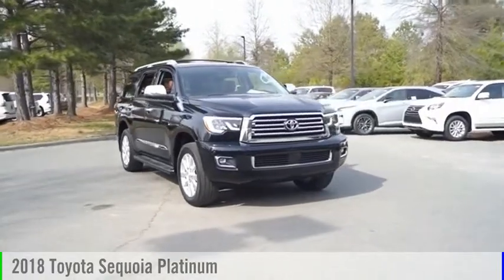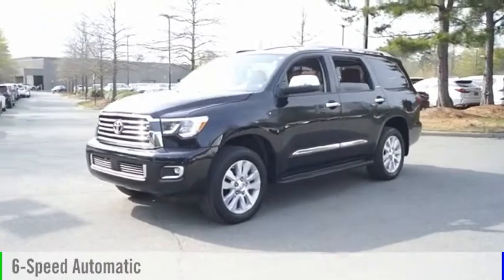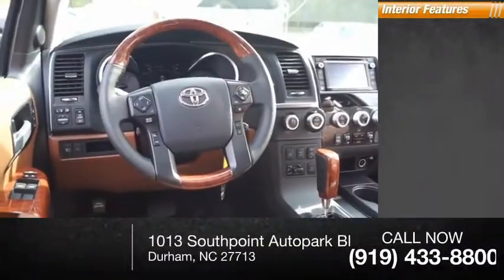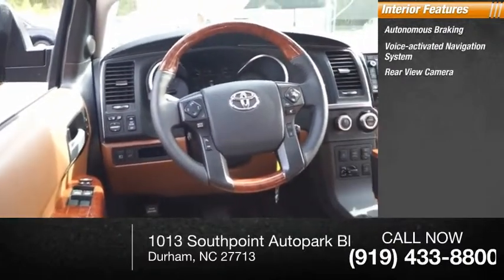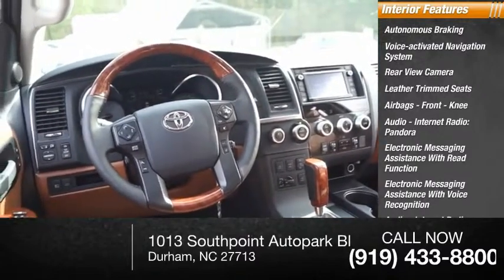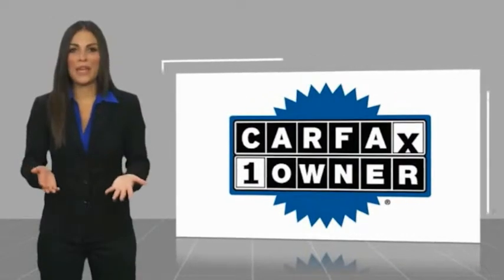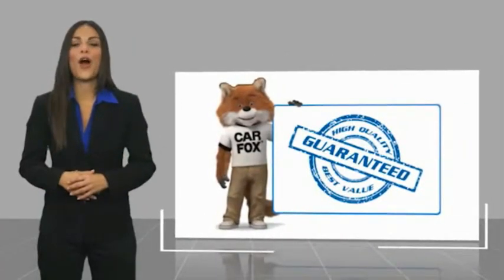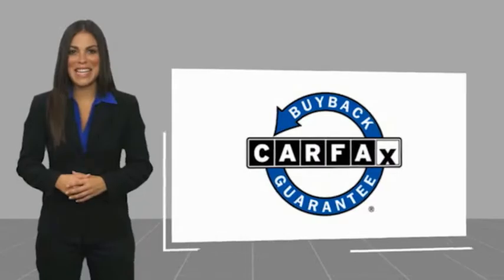2018 Toyota Sequoia for sale in Durham NC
2018 Toyota Sequoia for sale in Durham NC - Stock # 80721A
Year: 2018
Engine: 5.7L V-8 cyl
Transmission: 6-Speed Automatic Electronic
Mileage: 18,690 miles
MPG Range: 13/17
Exterior Color: Midnight Black Metallic
Interior Color: Redrock/Black
Address:
VIN: 5TDDY5G18JS159465